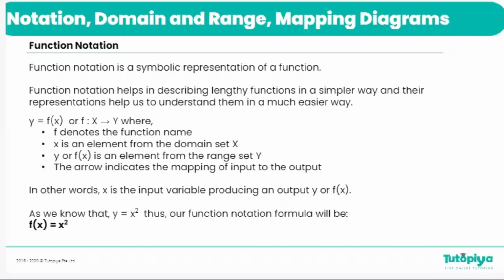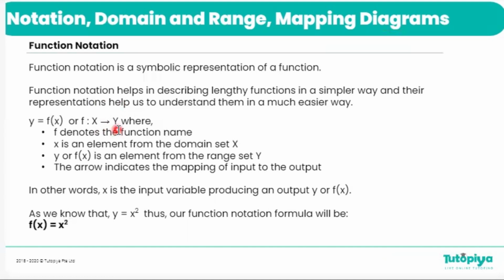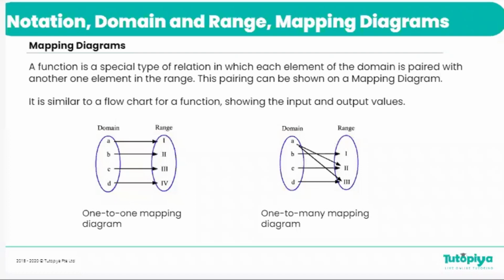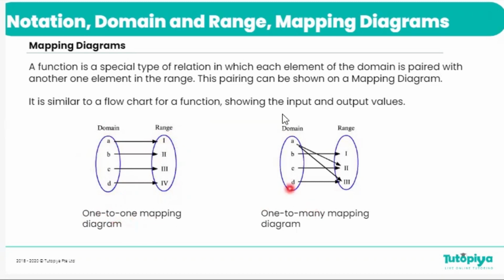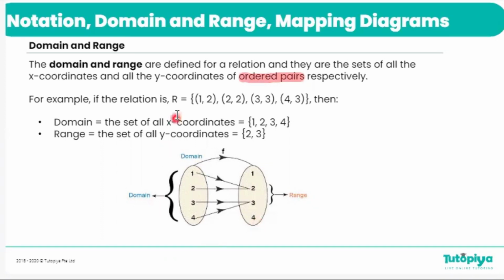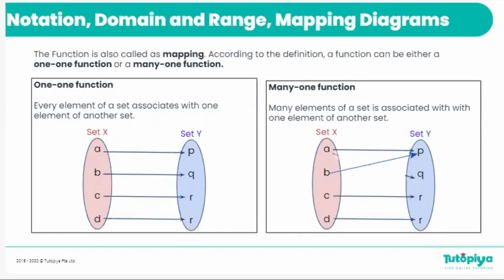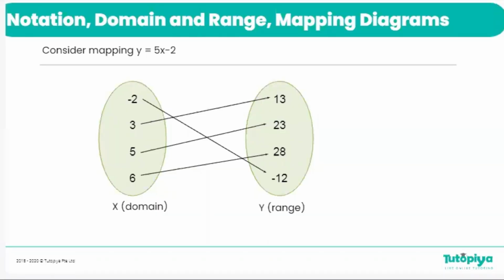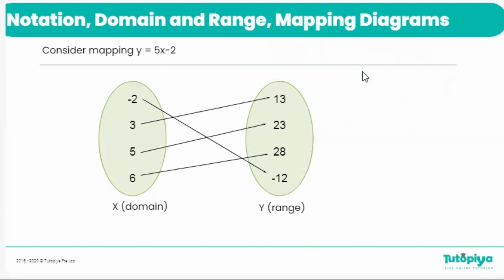Ultimate Guide to Domain and Range of Functions | Cambridge IGCSE Math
📚🌈 Dive into the world of Domain and Range of Functions in Cambridge IGCSE Math with Tutopiya's comprehensive tutorial!

Join us as we explore the fundamental concepts of domain and range and how they define the input and output of functions. From understanding intervals to determining the possible values of functions, this video will equip you with the skills to master Domain and Range.